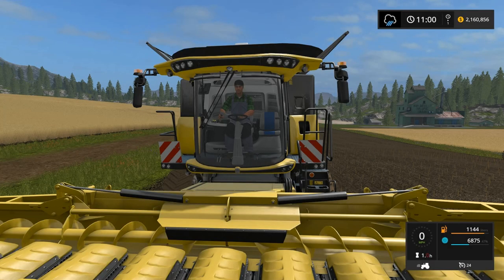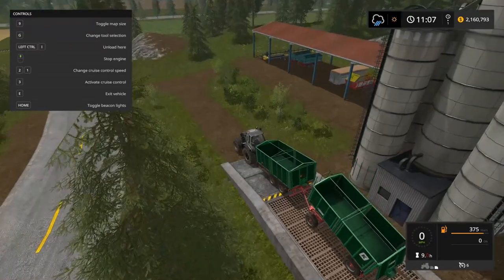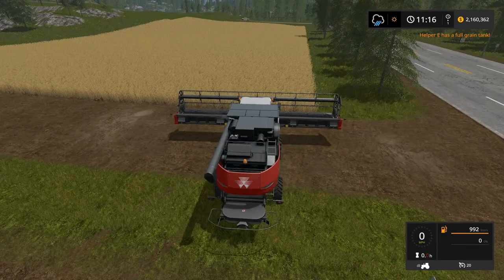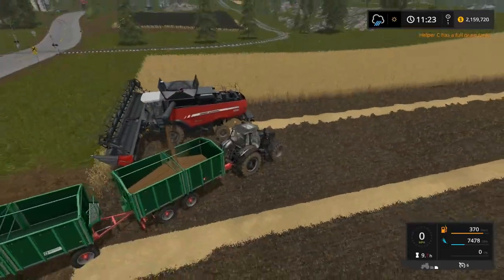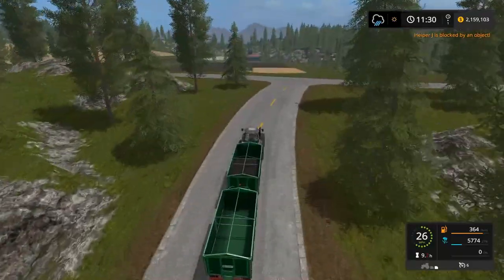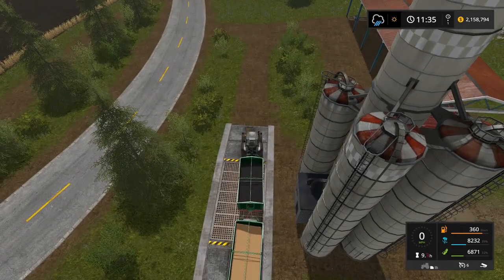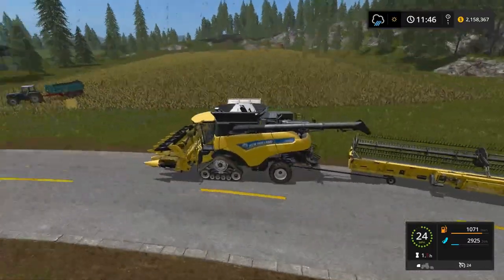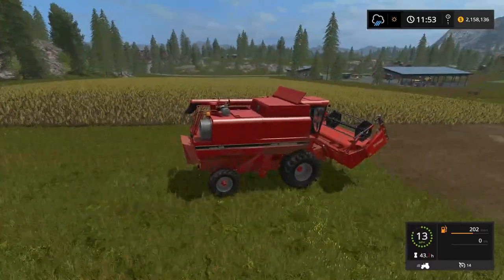Farming Simulator 17 Goldcrest Valley Ep 66 Four Fields to Harvest